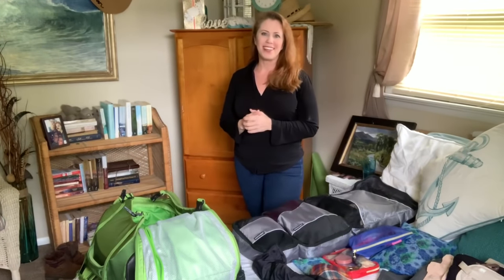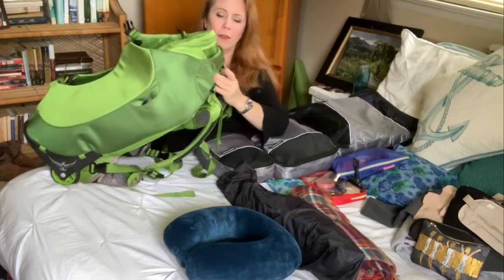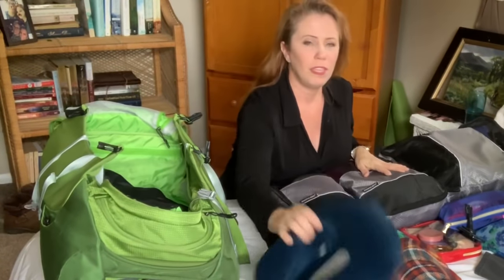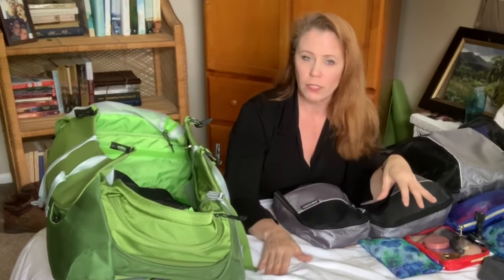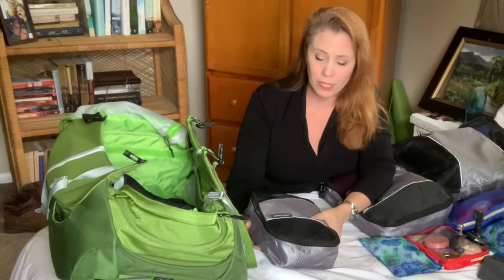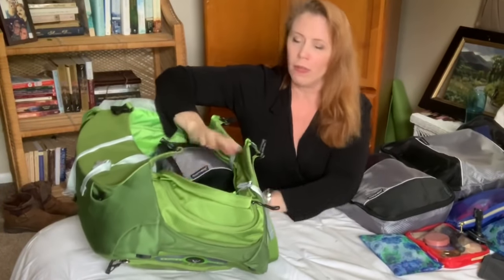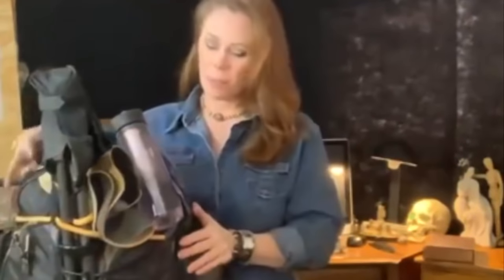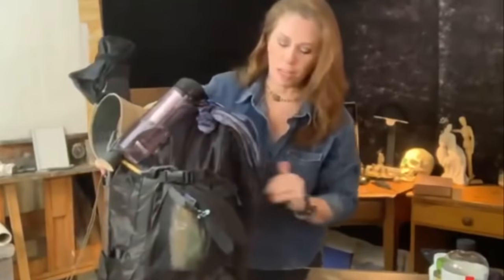Packing Lightweight for Air Travel & Plein Air Painting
Hi Everyone! I will be getting back to painting this next week, in fact I'll be in Ireland as of next Friday (June 28, 2019) and so on my radar is packing and all the questions associated with that. Watch for my YouTube plein air videos coming up from the Emerald Isle!!

Many of my workshop participants wonder how it is that I am able to do it without checking my bags...!

This is a 2.5 part video. The first part I am in my room showing you how I streamline my personal packing to be lightweight and plein air friendly. The second part is in my studio. You might recognize the video from earlier this year, in January I posted this one. Buy I made some more edits on it and added some info. I think you'll enjoy the upgrade!

The .5 part of this video are some short clips of my upcoming workshops. There is still space in them and if this looks like a blast, I can tell you it is! Take a look~ all the links are below. I hope to see you at an upcoming workshop!

Also, join my email newsletter for updates on new workshop information as well as available art! Have a wonderful weekend!

For weekly tips and techniques announcing the YouTube video for the week, check out and join this weeks free email Newsletter:

Below are all the links to the various things I mention in my videos. Have a wonderful weekend, my friends!

Tag me on @jessica_henry_fine_art if you do one of my paintings from these videos, I’d love to see!

Don't miss our episode of "Put Some Colour in Your LIfe!" NOW live! Here's the link:

Sharper Image Travel Packing Cubes
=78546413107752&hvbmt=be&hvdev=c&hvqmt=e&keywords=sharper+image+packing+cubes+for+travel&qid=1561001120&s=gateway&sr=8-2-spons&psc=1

Colors:
• Titanium White
• Cadmium Yellow Medium
• Yellow Ochre
• Burnt Sienna
• Ultramarine Blue
• Pthalo Green
• Alizarin Crimson

Painting Box:
Brushes:
• Signet Series by Robert Simmons: sizes 2,4,6,& 8

Plein Air Backpack:
Surfaces
• Small 8” x 10”, 6” x 8” or so panels (I prefer linen or gessoed- not cotton cheap ones)

Miscellaneous materials:
• Paper Towels
• Sketch book/pencil
• Camera/phone
• Hat
• Sunblock
Studio Materials
• Larger sturdy easel
• Misc. books
• Palette
• Work station/table
• Music
• Inspiration